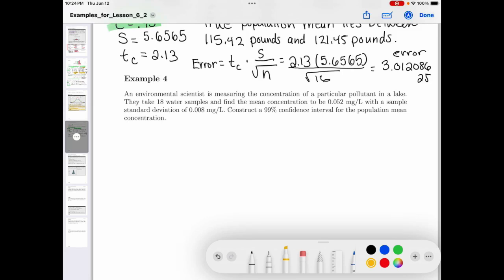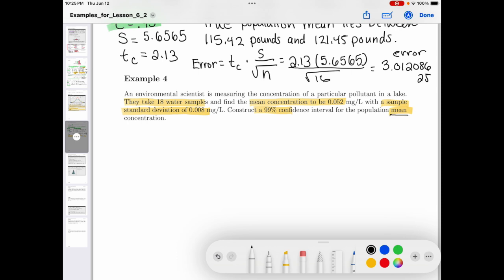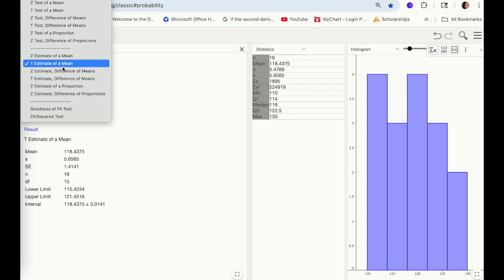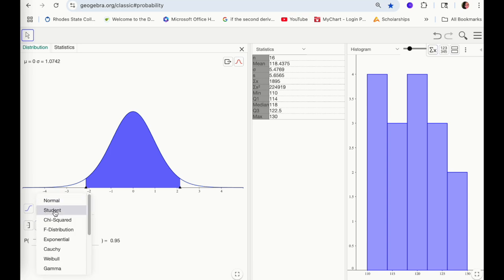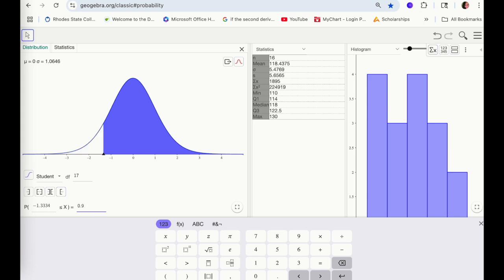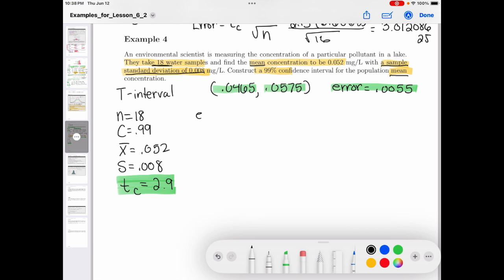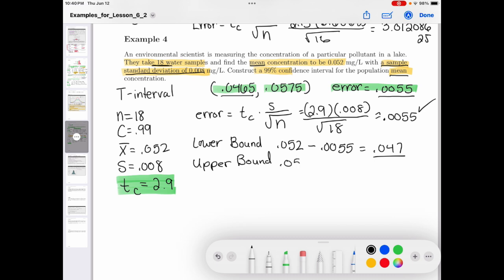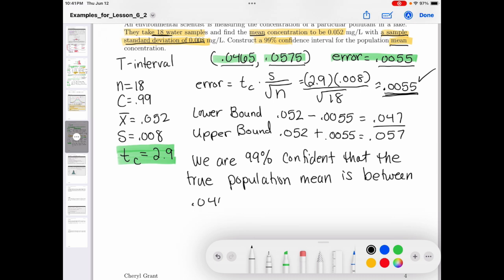6.2 T - Interval Example 4